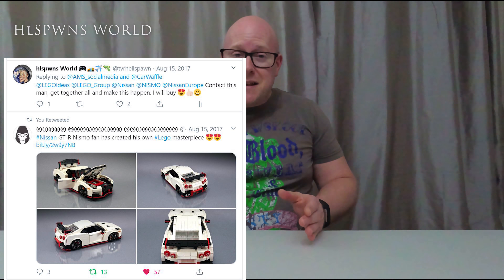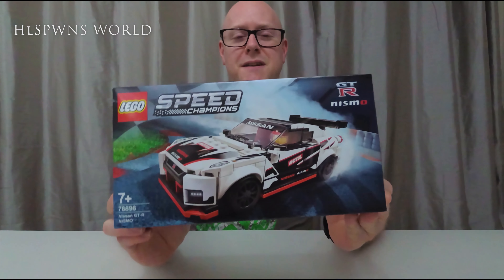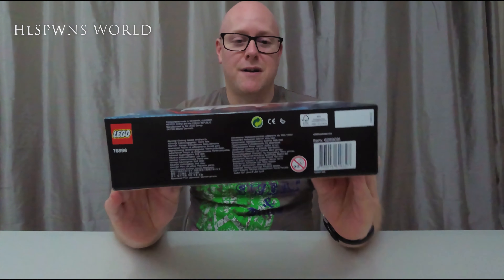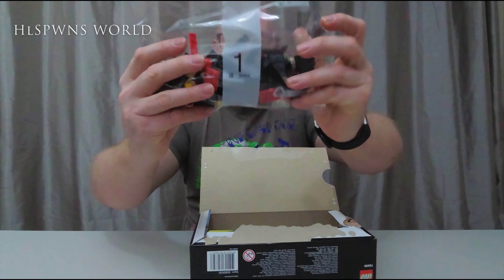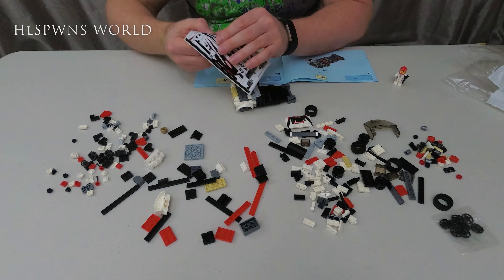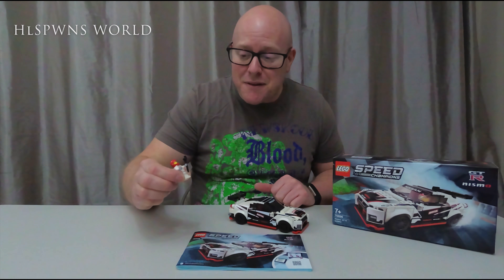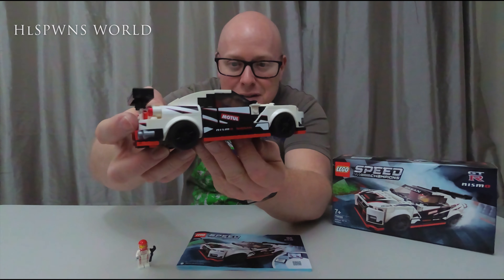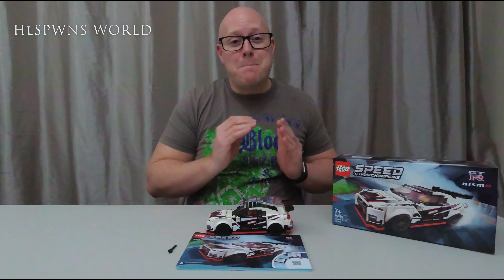Lego speed champions Nissan GTR Nismo - unbox\build\time lapse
Since the introduction of the Lego speed champions kits, there has been a car that I wanted, and I thought had more than earned its place and in the series.
That car is the absolutely iconic and distinctive Nissan GTR.
But the speed champions team, did not go with just the standard model, they have the ultimate Nismo version.
In this video I unbox and then do a time lapse build of the car